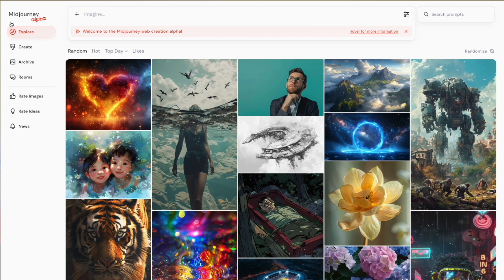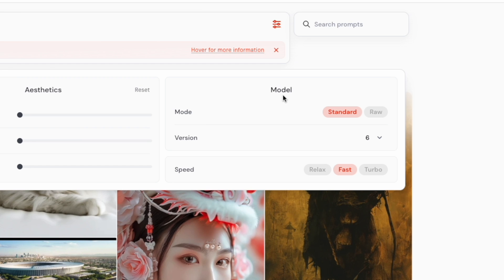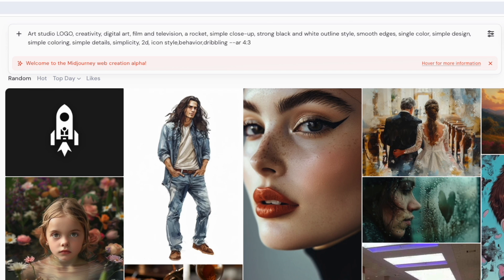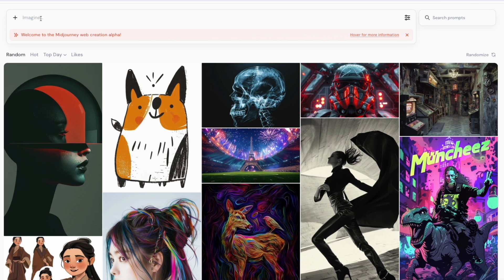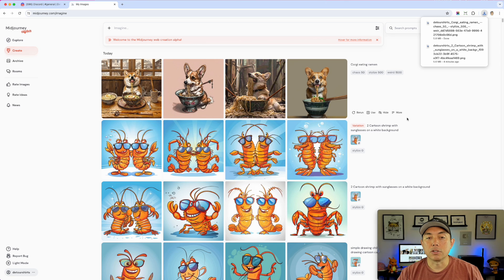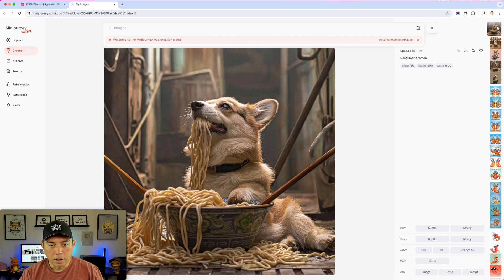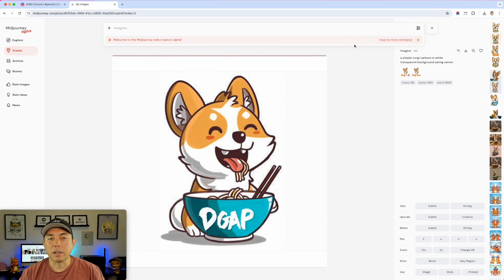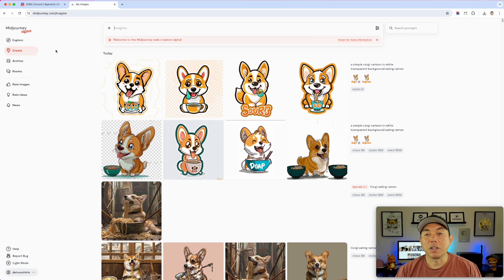No More Discord! MidJourney Alpha Full Walkthrough....AI Art Made Easy!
In this video I will go over everything in the new MidJourney Alpha release. It's a sneak peak for those who don't have access.

Go to MidJourney to see if you have access